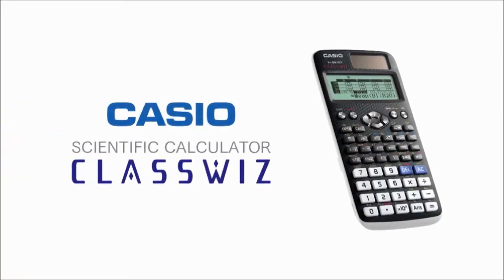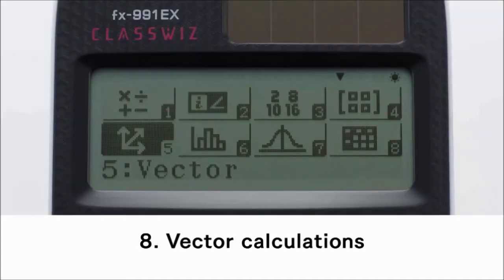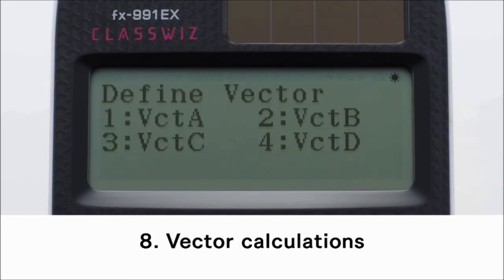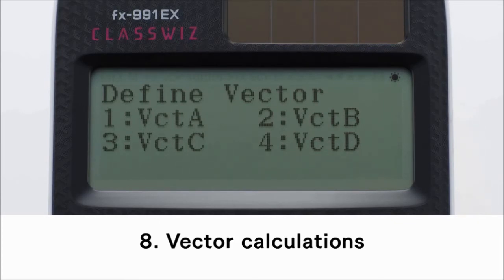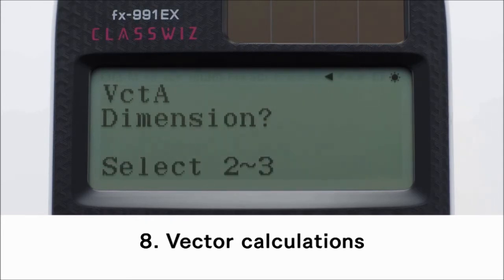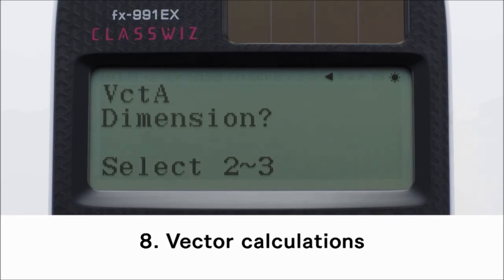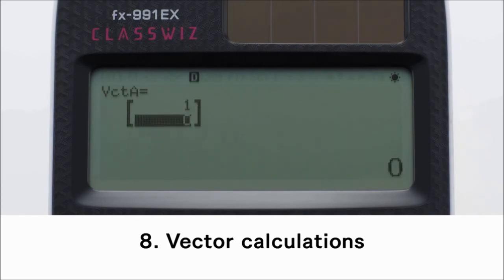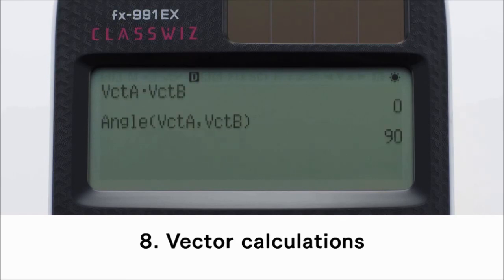How to perform Vector operations on Casio Classwiz FX 991 EX scientific Calculator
Check out how to use Casio Classwiz FX 991 ex non programmable scientific calculator for Vector operations.